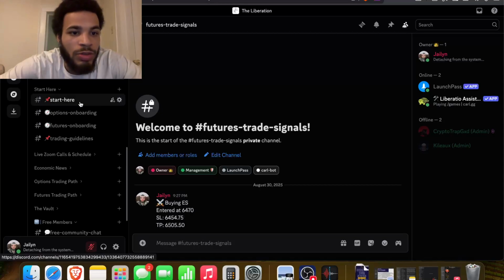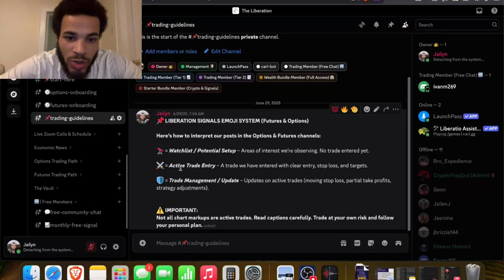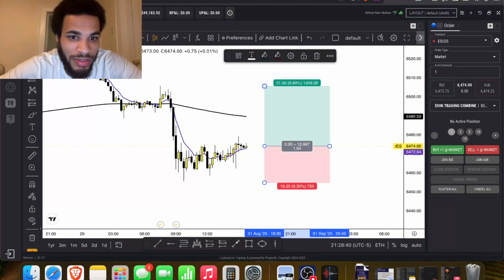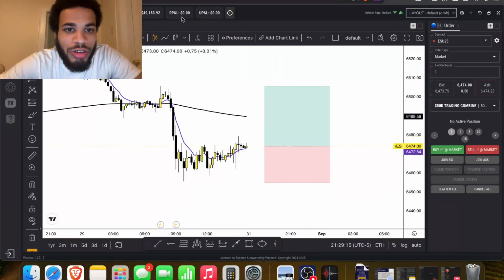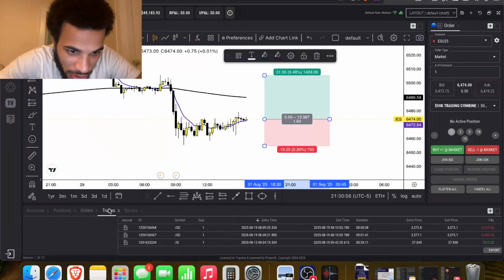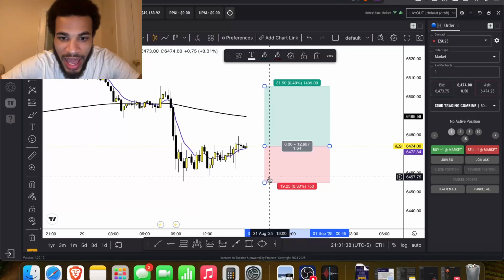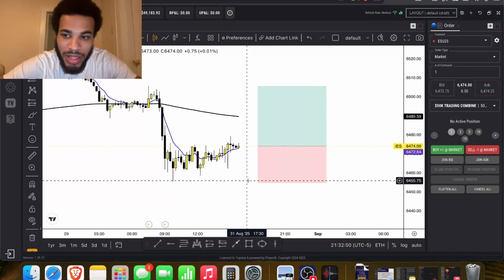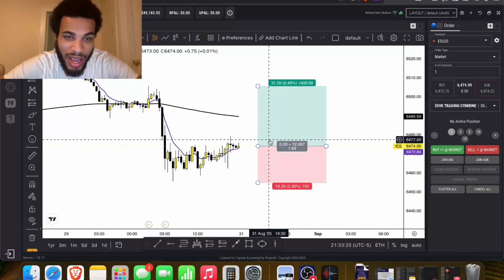How To Copy The Liberation's Trades (Futures)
In this video we go over how The Liberation's trade signals look and how to copy them for yourself into your trading platform.